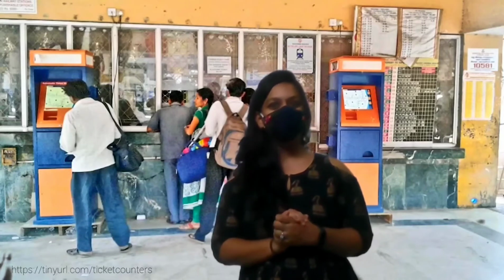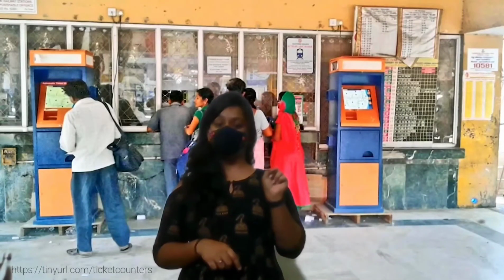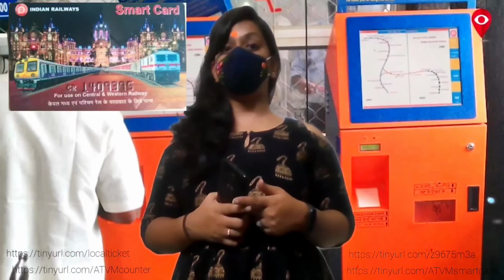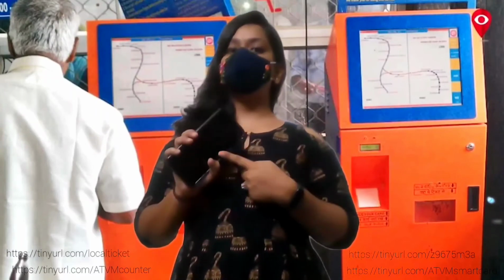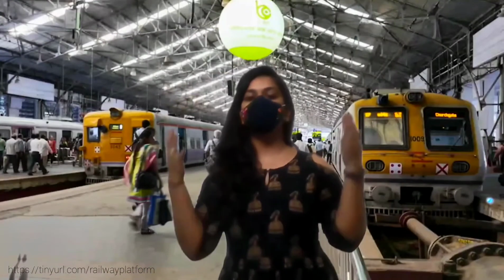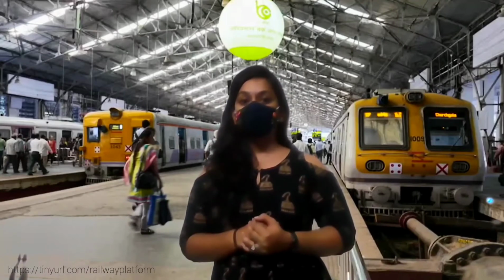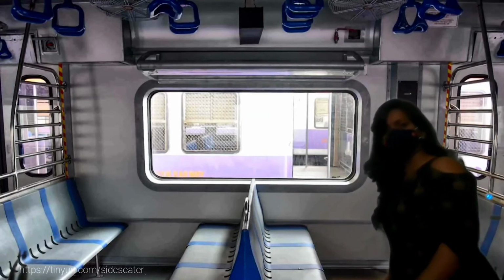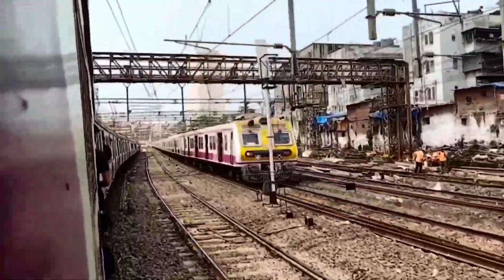Journey on Aamchi Mumbai Local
During the time where kids are indoors. Let us take them on a virtual journey on our local train.
From buying the ticket to boarding, this video explains it all in detail, step by step for our little travelers to enjoy.
Let's begin our journey!